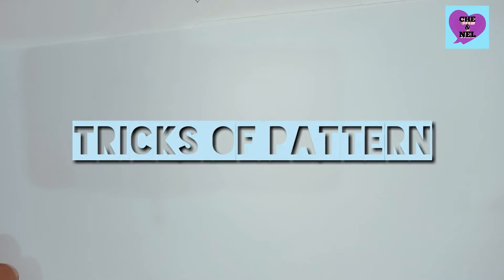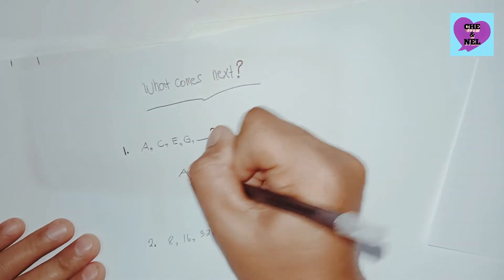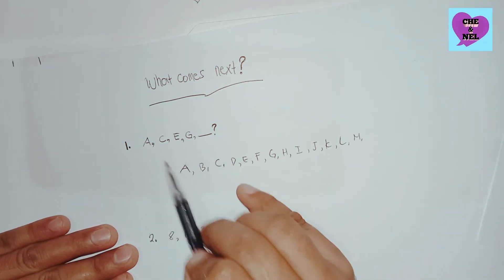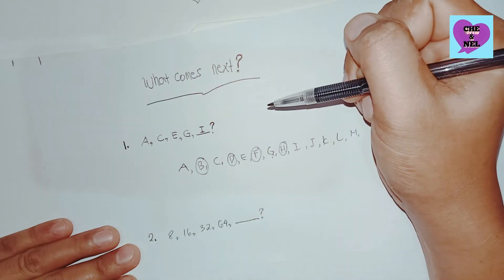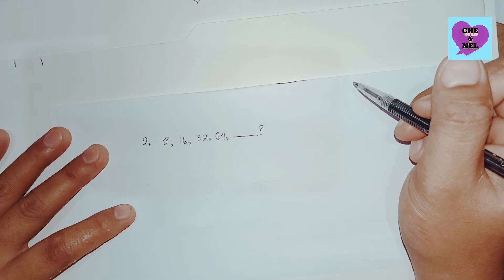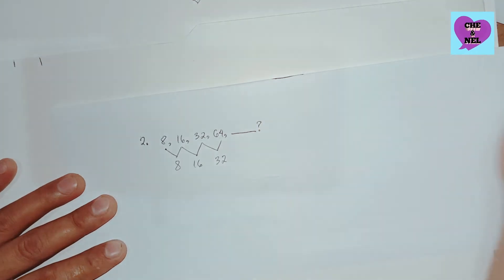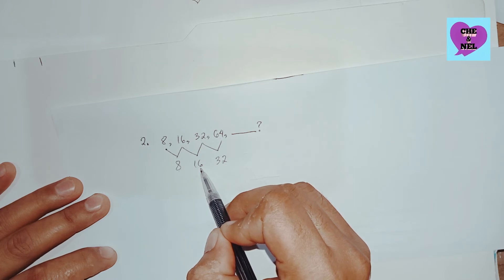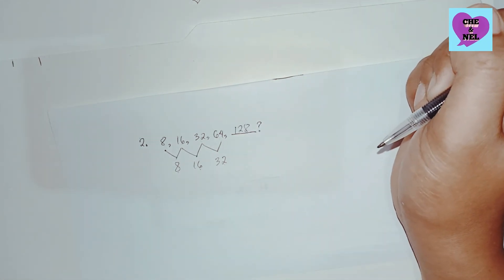PATTERNS AND NUMBERS IN NATURE AND THE WORLD || TRICKS AND SOLUTIONS || CHE AND NEL CAMINO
in this video i will show you the tricks and techniques in solving patterns:)

Patterns and number in nature
Problem with solution
Math tutorial